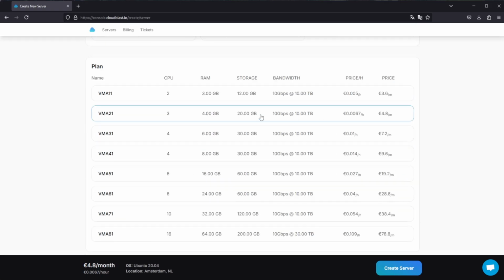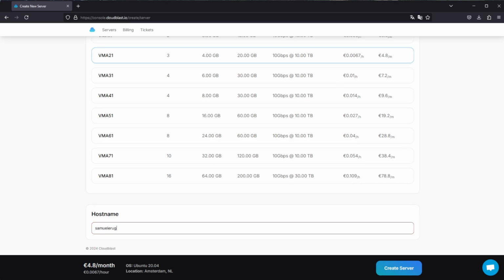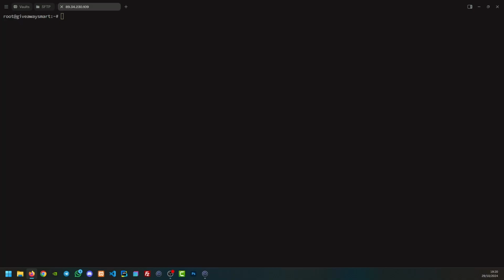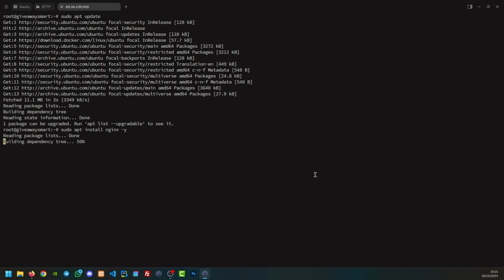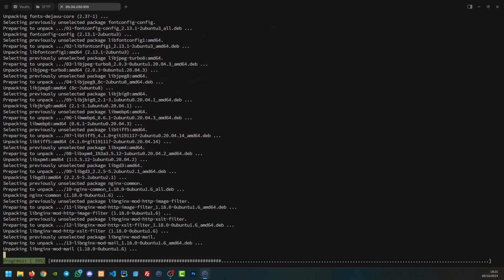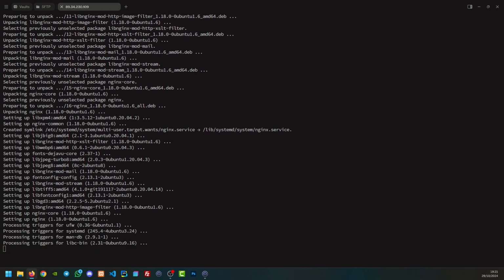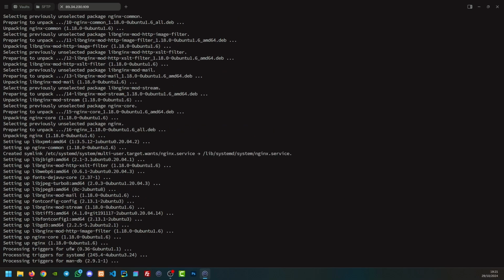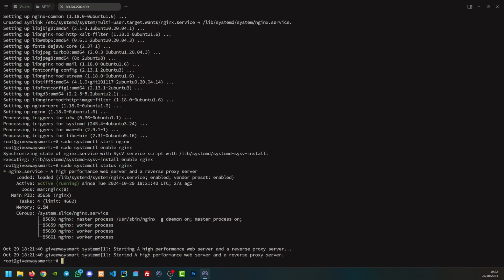How to Install Nginx on Ubuntu or Debian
Setup nginx on your server with ease.Get your VPS 10 Gbps VPS, 2.5Tbps DDoS Protection, Hourly Billing, AMD EPYC, NVMe SSD